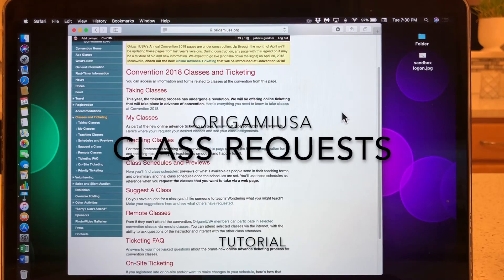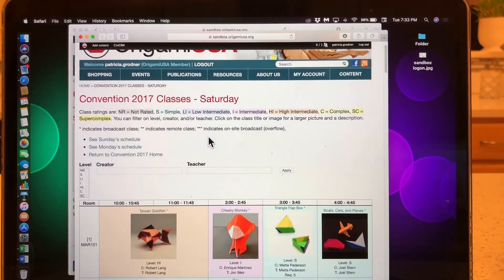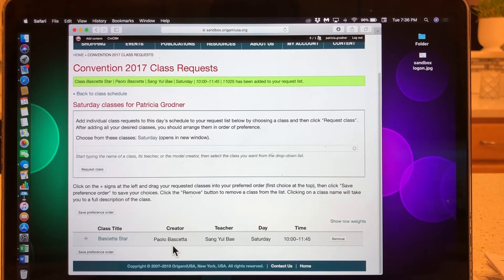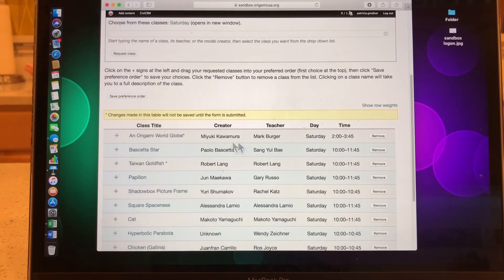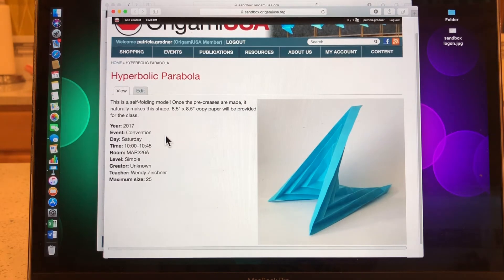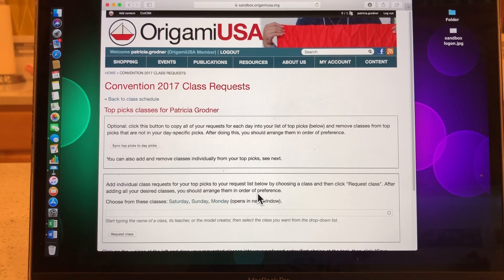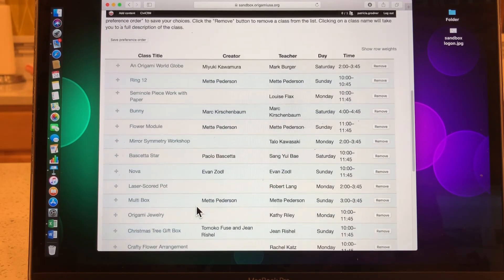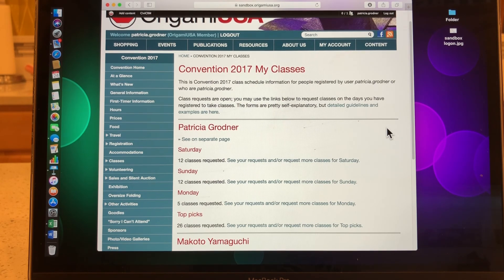Convention 2018 Class Request Tutorial